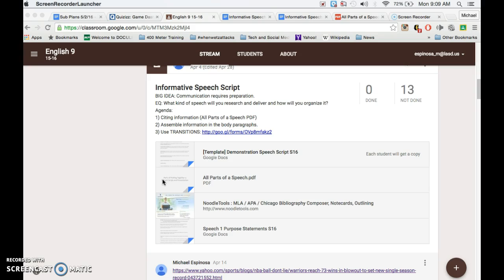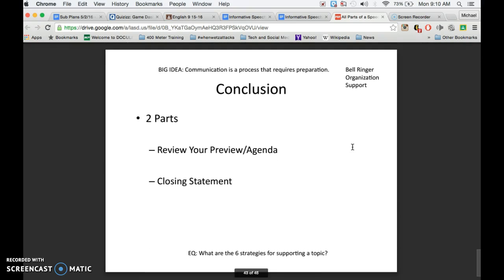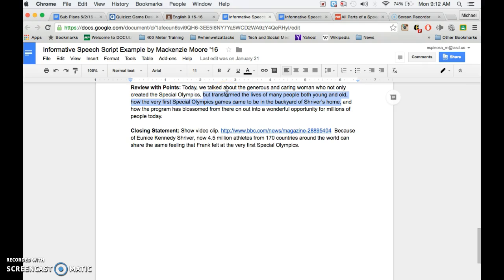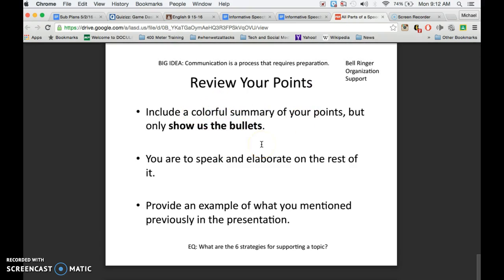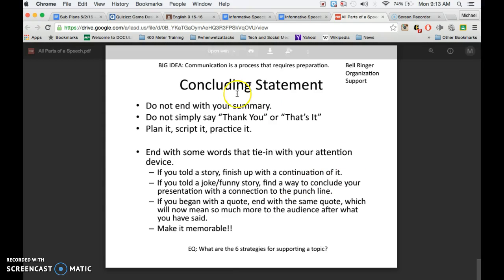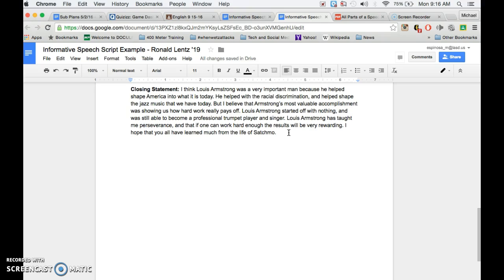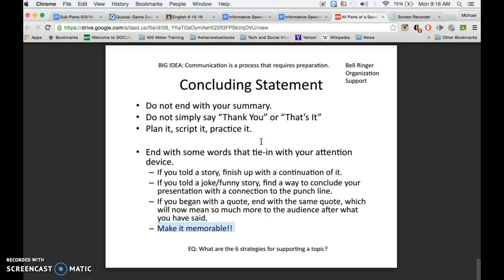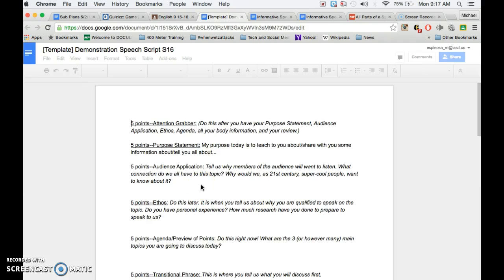English 9 Instructions 5-2-16